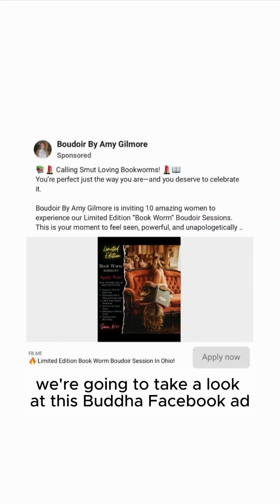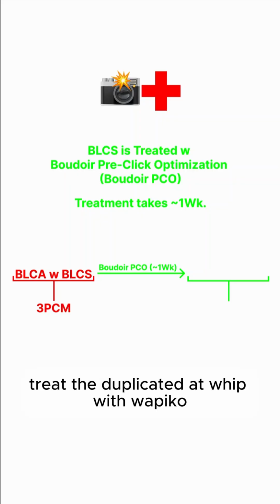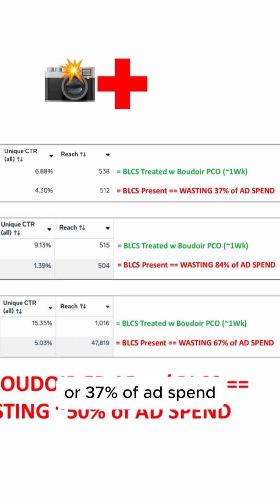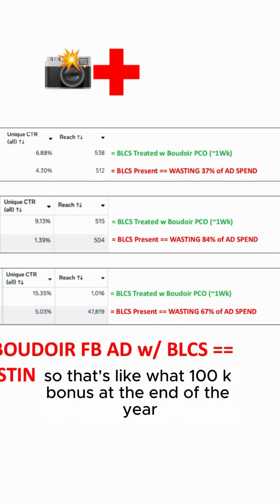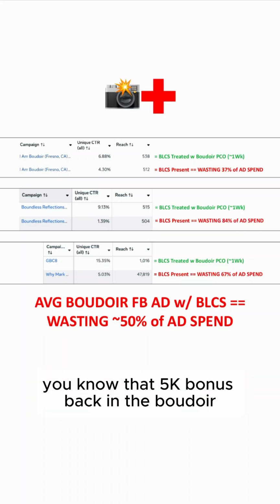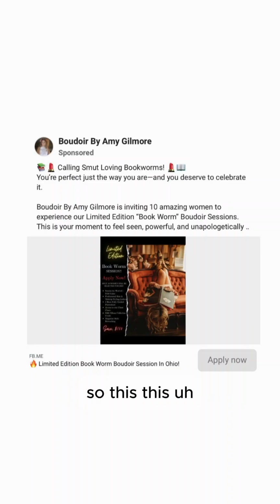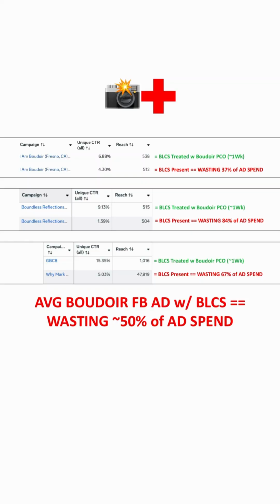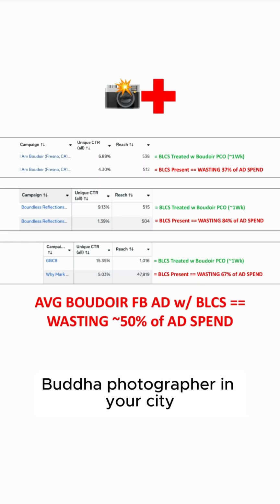What Causes A Boudoir Facebook Ad To Get Zero Engagement On A Big Budget